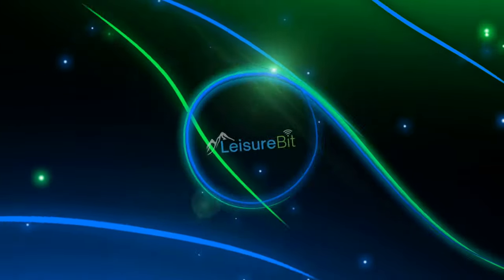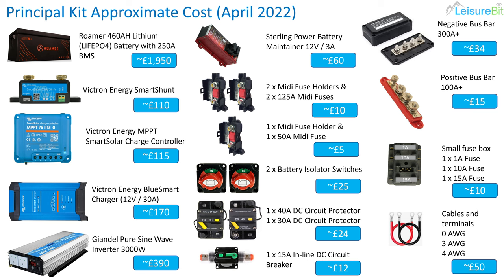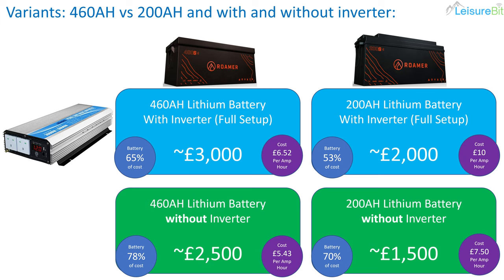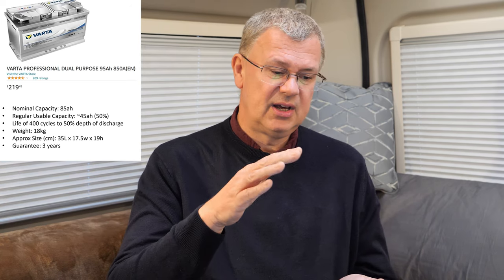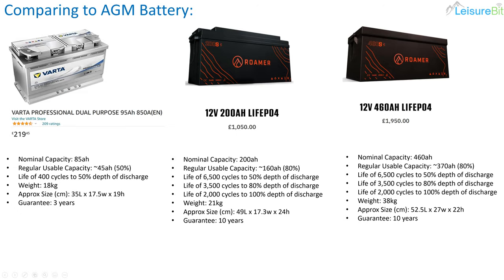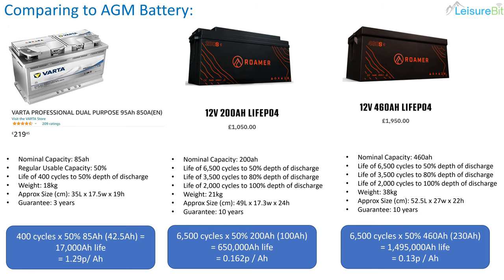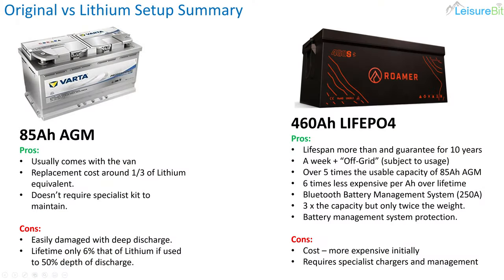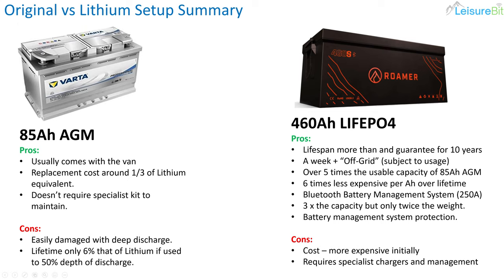9. Lithium Upgrade - How much did it all cost to upgrade to Lithium from AGM in the campervan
In this vlog we run through the costs of the components for the lithium setup I have installed and then look at the lifetime costs compared to AGM and pros and cons., This is part of a series of 10 vlogs which go through the different steps of the installation and what I have used. There's a playlist which you can watch at: YouTube.com/leisurebit

The battery I've installed is a 460AH Lithium battery, We look at a couple of different sizes and work out the cost per amp hour. I've also got an inverter in the setup so I can use some mains electrical accessories such as the microwave, toaster, electric hob and coffee maker when off-grid.

The van came with a battery to battery (b2b) charger as it's an auto with Start-Stop so I used this rather than replacing as it has a lithium compatible setting - if you don't have one of these you would need a suitable battery to battery charger. The van also came with a solar panel so that would be extra if you don't have one already, all be it I upgraded the solar charger.

This is part of a series of videos around my Lithium battery installation which covers each stage and component. I'd recommend watching the full series and the final video to get the most benefit before you embark on this type of project.

When working with electrics, please ensure you're confident in what you're doing and switch the power off before making any changes, make sure connections are secure and appropriate size fuses or breakers are used to protect your van and equipment. Be particularly careful when working with or around mains electric also.

I got my battery from Roamer Batteries The battery comes with a 10 year warranty.

The Inverter I chose was a GIANDEL 3000W

The changeover relay to automatically switch over the sockets:
Finder, 230V ac Coil Non-Latching Relay DPDT, 16A
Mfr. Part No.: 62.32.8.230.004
Search for: 292-8427

For the connector for the power supply I used the male plug from the pack below:
1Pair AC250V 10A IEC C14 Male C13 Female, 3 Pins Terminals Inline Adapter Plug Power Socket Connectors

The battery maintainer I chose to use is the Sterling Power Battery Maintainer:

MTTP or Maximum Peak Performance Tracking solar controllers can give 10-30% more usable energy, particularly on overcast days.

The app and Bluetooth feature are handy for tracking information on performance and current state and also allow you to make sure the settings are correct for your setup.

▶️ Things we’ve bought for our van and some of the photography and video gear we use:

▶️ Our current Motorhome/Campervan:
Elddis CV20 Classique Auto (2021) which is a Fiat Ducato based 2 berth Campervan we bought from Cleveland Motorhomes in January 2022.